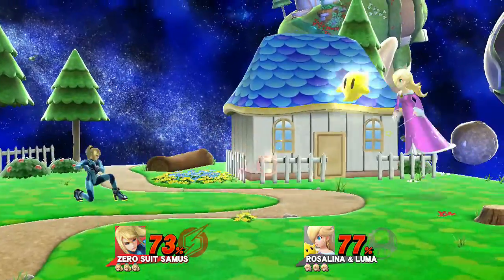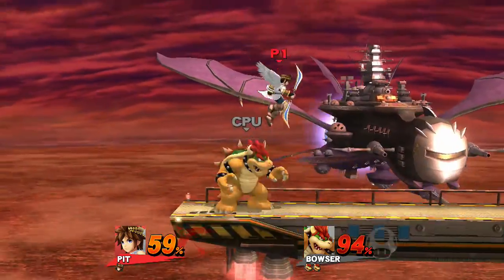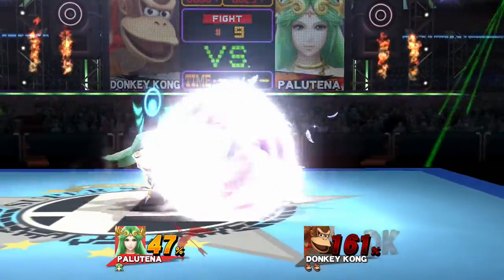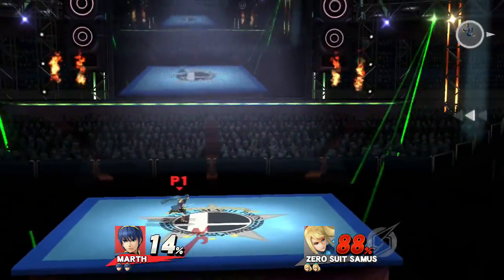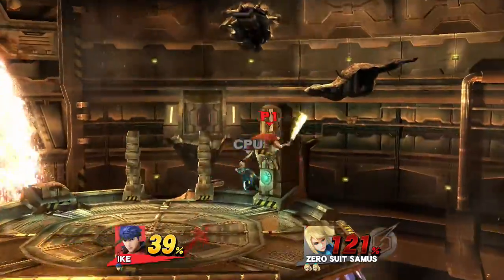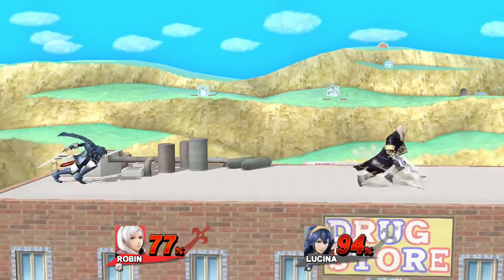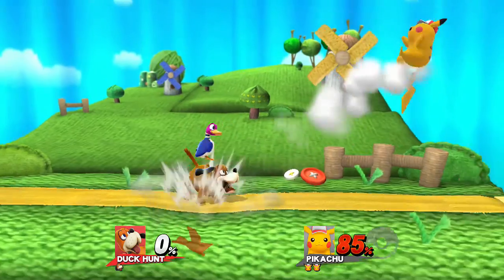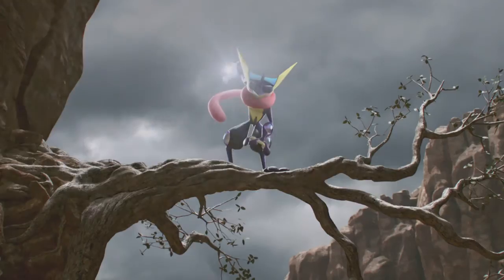SSB4 Roster Review/Analysis Pt.3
Samus, Zero Suit Samus, Pit, Palutena, Marth, Ike, Robin, Duck Hunt
Review, Analysis and Guide to Smash 4's Roster